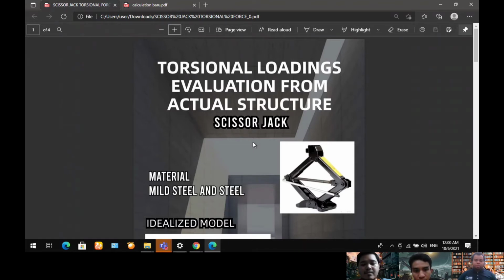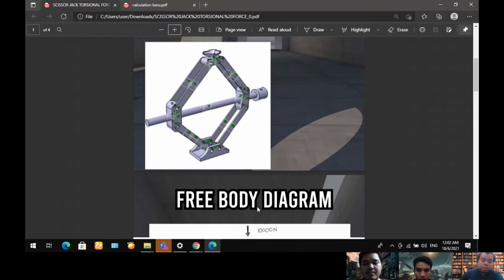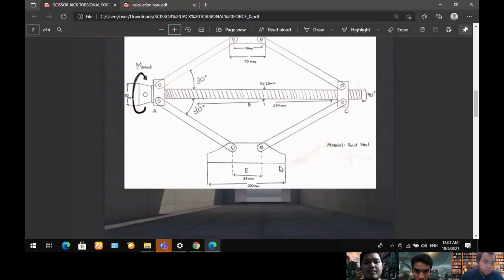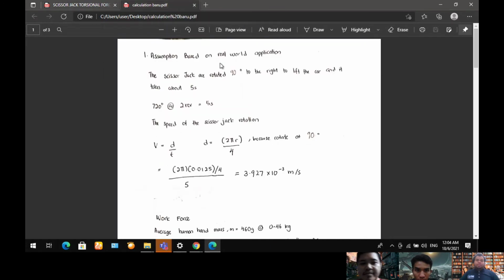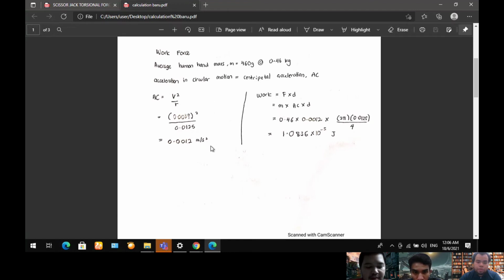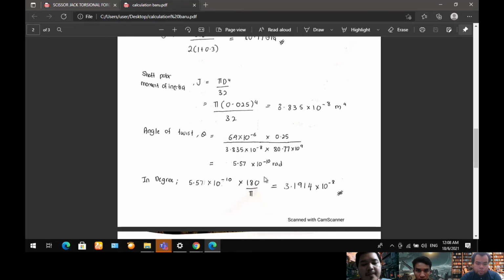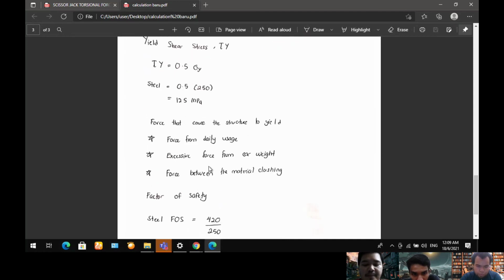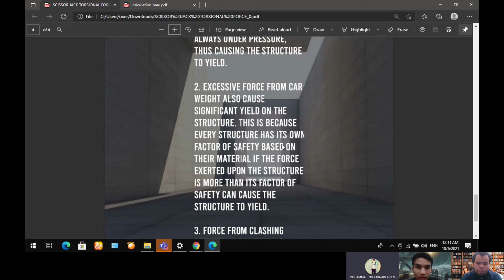Presentation Group 22 BMMA S2/1- Project Solid Mechanic BMMM2303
Video pembentangan ini berkaitan "TORSIONAL LOADINGS EVALUATION FROM ACTUAL STRUCTURE" berdasarkan struktur yang kami pilih iaitu 'SCISSOR JACK'